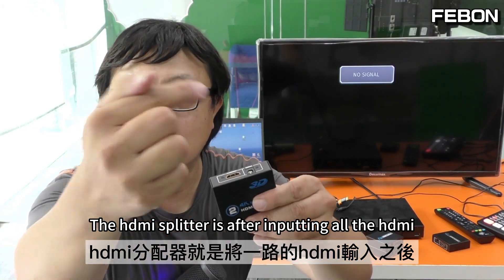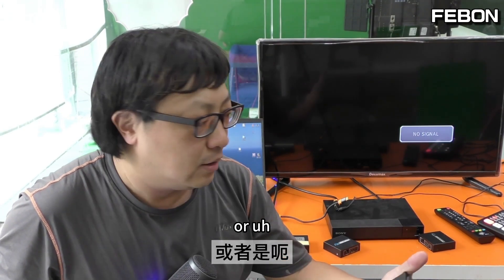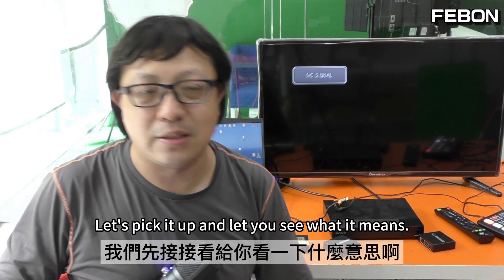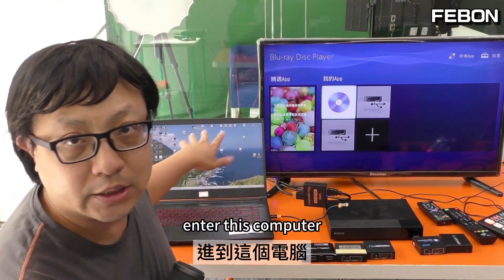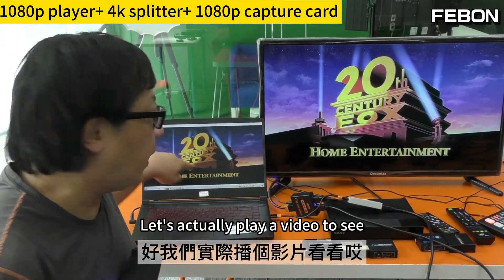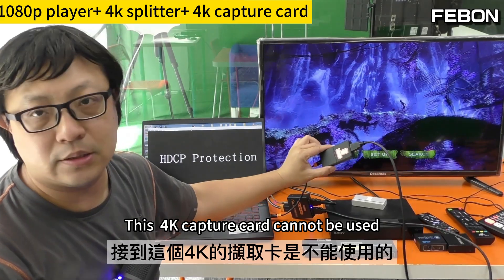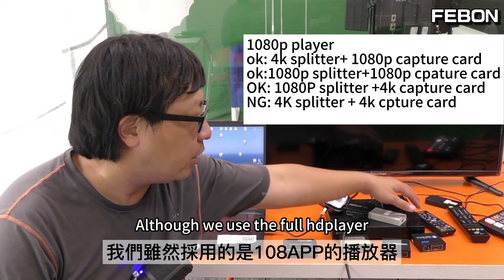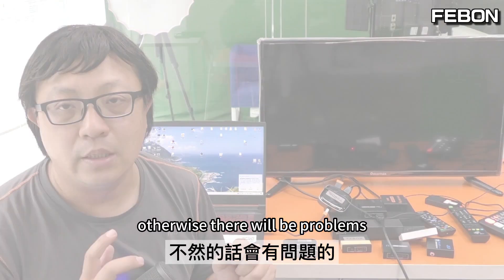Demystified for HDCP, HDMI Splitter & capture card relationship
many people mistakenly believe that simply using an HDMI splitter can bypass HDCP. This is a huge misconception.  Not AS Straightforward as imagined.